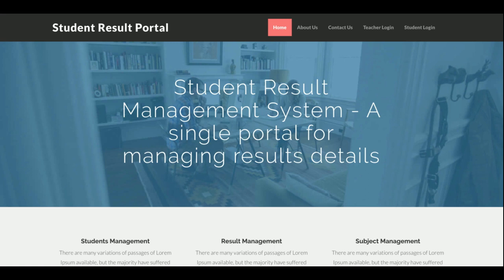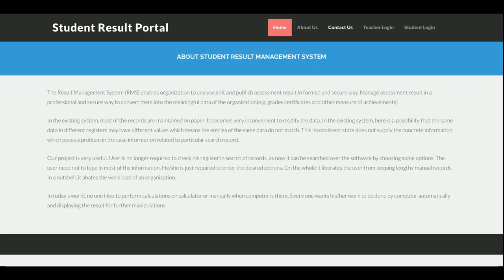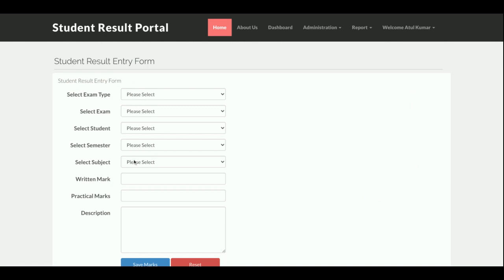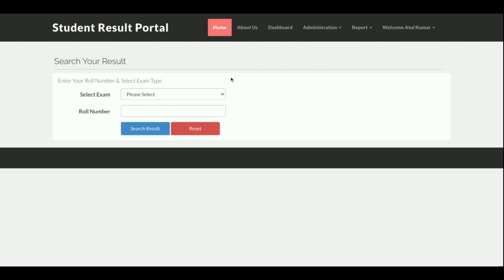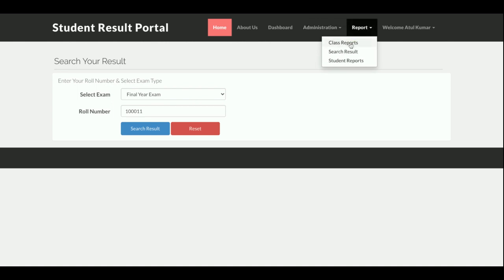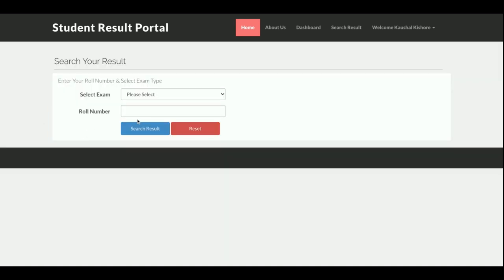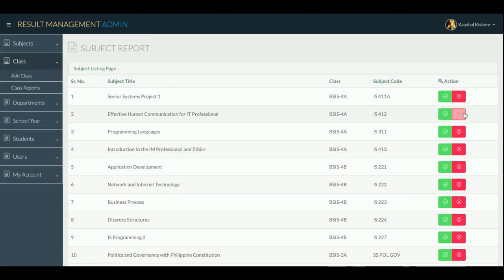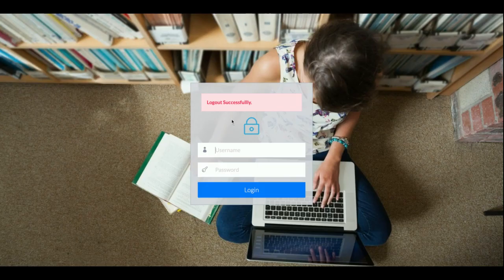Student Result Portal | PHP and MySQL Project Source Code | PHP MySQL CRUD Project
Student Result Portal is a PHP MySQL micro service project where all APIs we have developed in PHP MySQL and all UI Student Result Portal  we have implemented in PHP.

Student Result Portal PHP and MySQL Project Tutorial
Student Result Portal Download